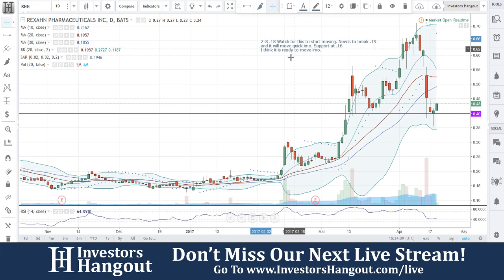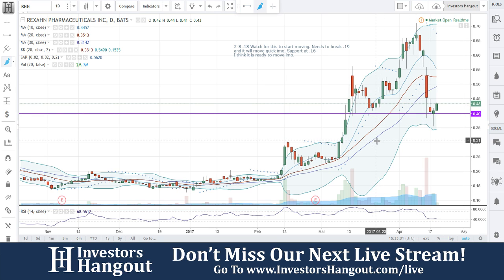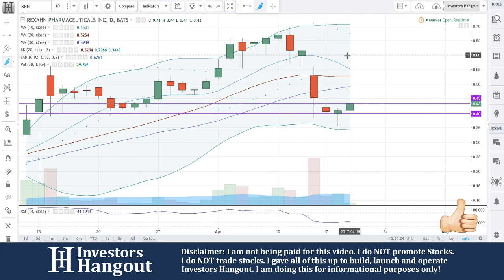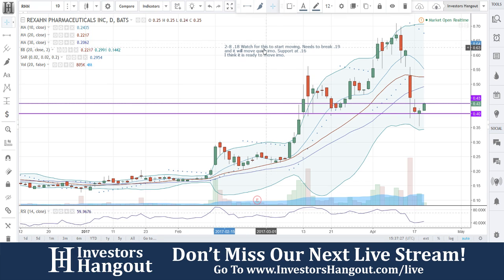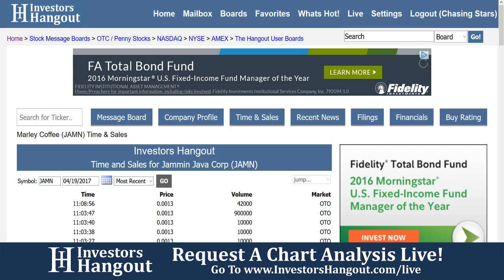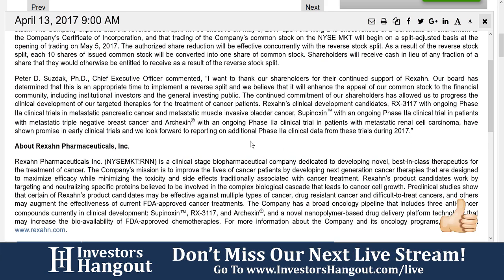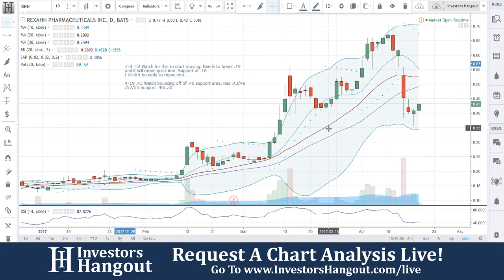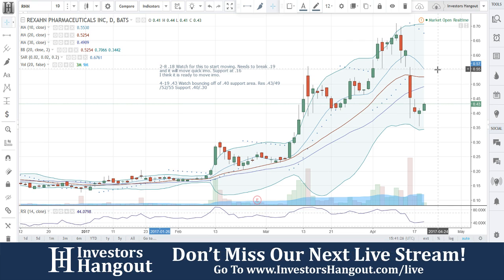RNN Stock Live Analysis 04-19-2017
RNN Stock Message Board & Analysis (Rexahn Pharmaceuticals Inc) explained as of 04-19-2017. $RNN stock chart analysis along with the current stock price, filings, financials, news and a brief description of the company.